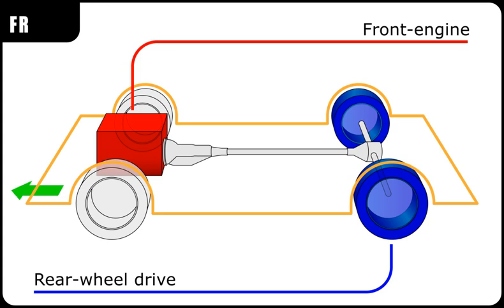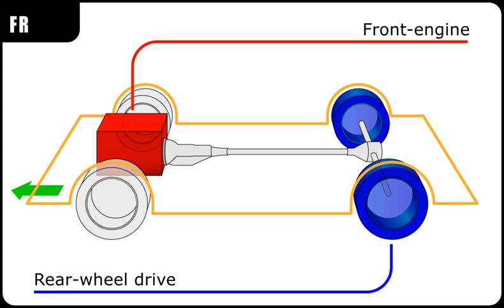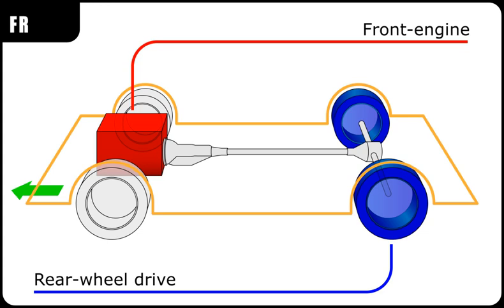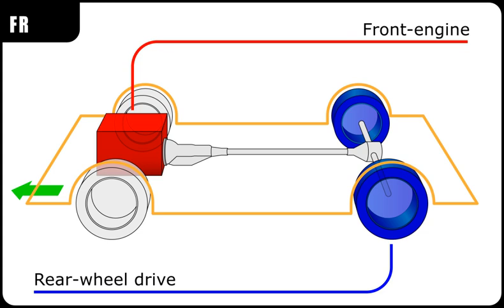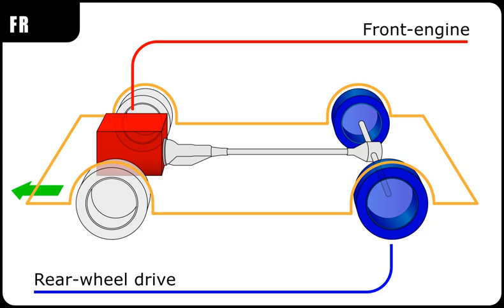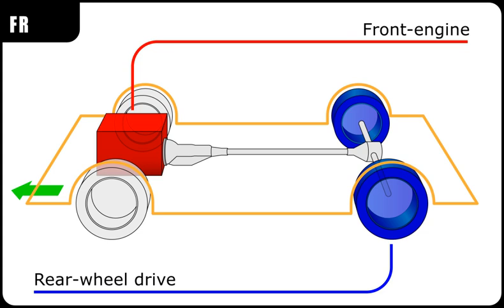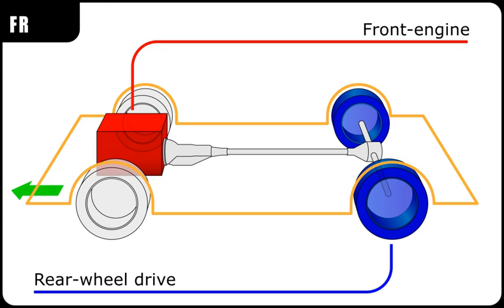Front-engine, rear-wheel-drive layout | Wikipedia audio article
00:00:19 1 Front mid-engine, rear-wheel-drive layout
00:01:05 1.1 Characteristics

- Socrates

SUMMARY
In automotive design, an FR, or front-engine, rear-wheel-drive layout is one where the engine is located at the front of the vehicle and driven wheels are located at the rear. This was the traditional automobile layout for most of the 20th century. Modern designs commonly use the front-engine, front-wheel-drive layout (FF).